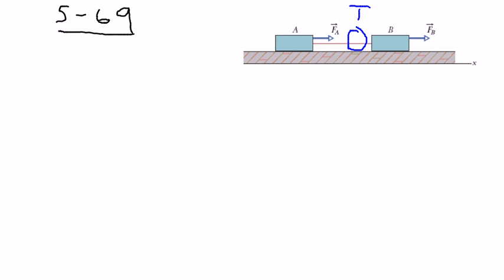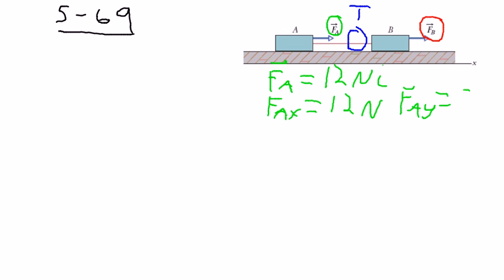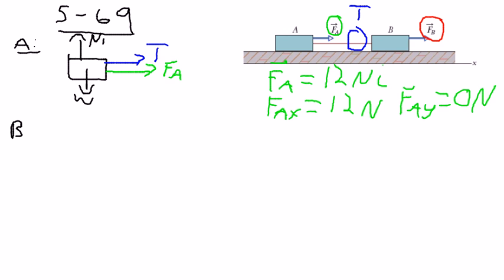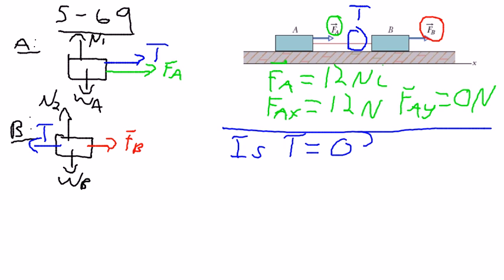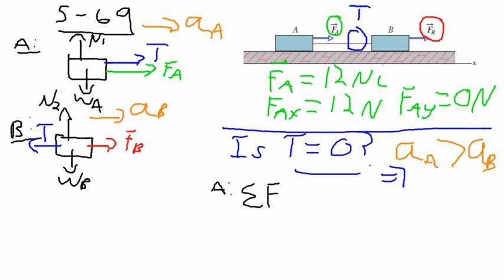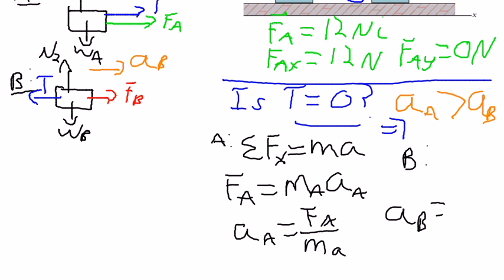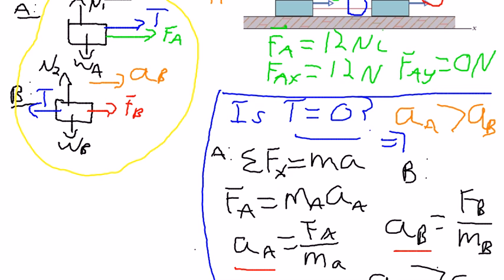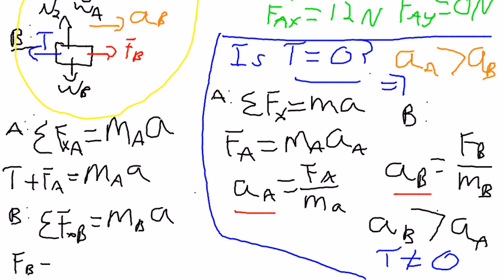Phys 211 HW Video Ch 5 Prob 69